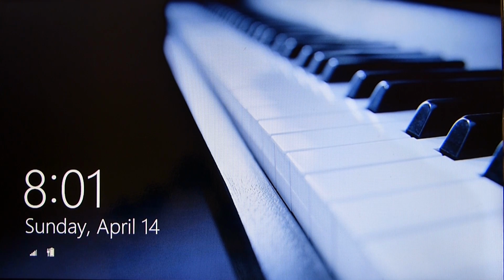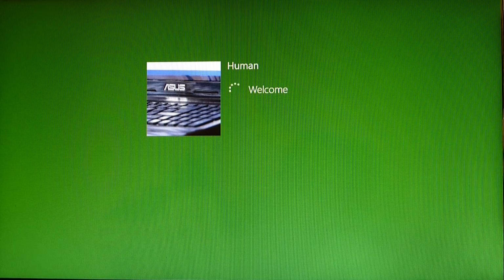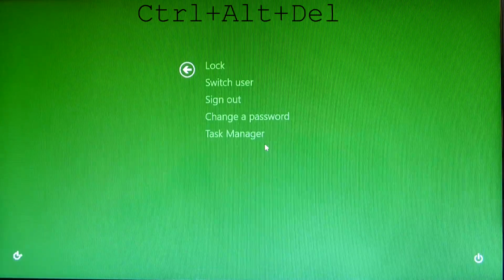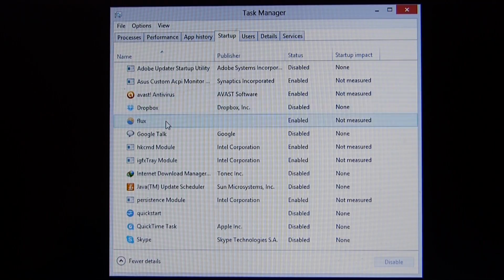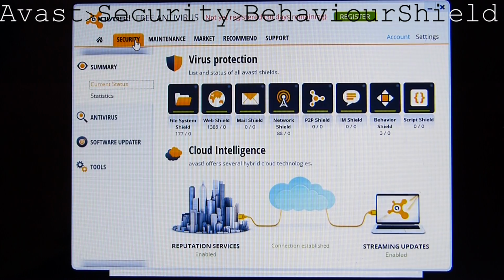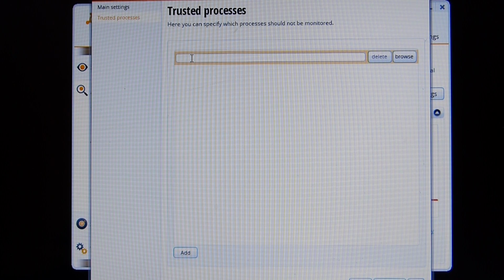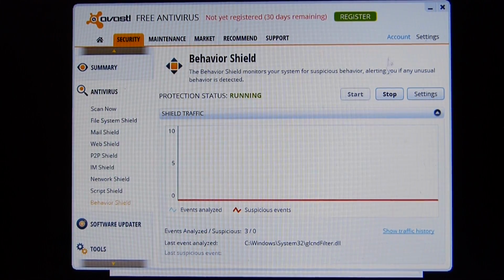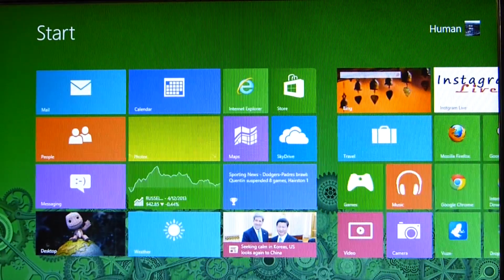Windows 8 Black Screen with Cursor Error Fix (For Avast Users Only)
Hello Friends,
I was also facing this problem few day ago and I searched on internet but I didn't found anything that works without resetting computer..Then the other day I found this fix in a blog and this fix is by avast and Avast is saying that they will fix it permanently in coming versions and this worked for me and many of my friends so I thought I should share it with you.

Address that we have to enter Avast:
1.  C:\Windows\explorer.exe
2.  C:\Windows\ImmersiveControlPanel\SystemSettings.exe

And also sorry for my bad english I am trying to improve it.